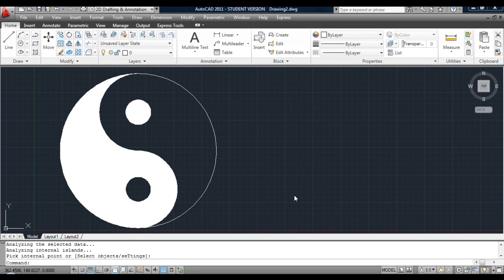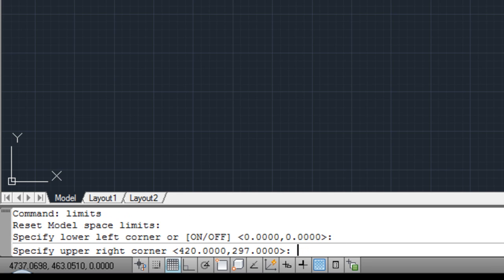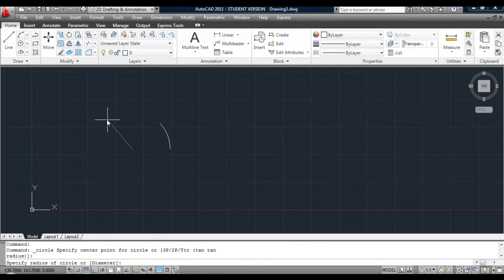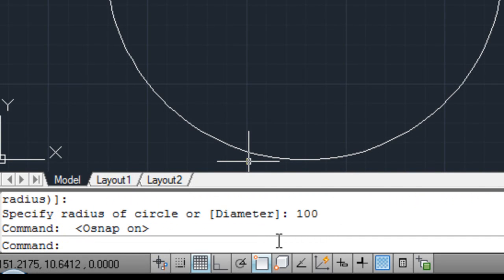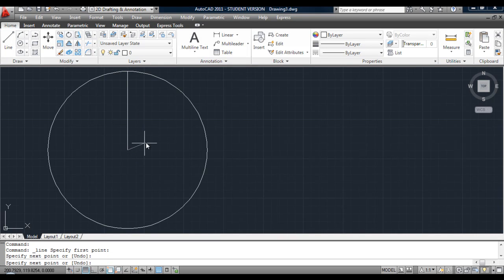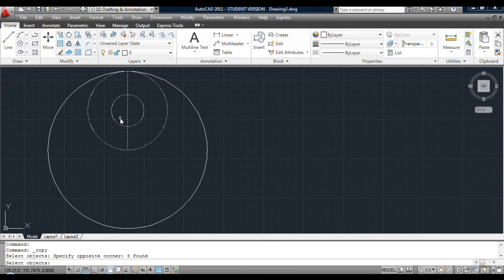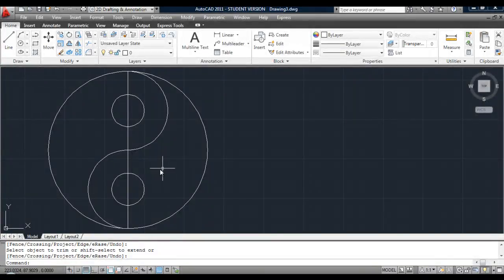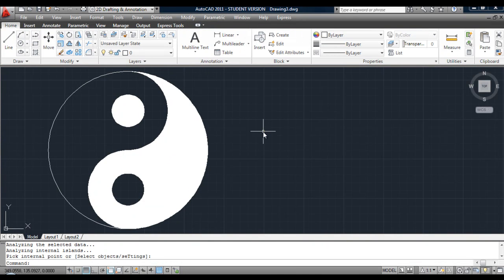yin yang AutoCAD 2011 tutorial.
Tutorial demonstrating basic AutoCAD commands; Line, Circle, Trim, Copy, Hatch, Erase.